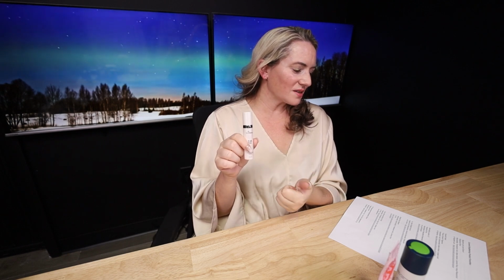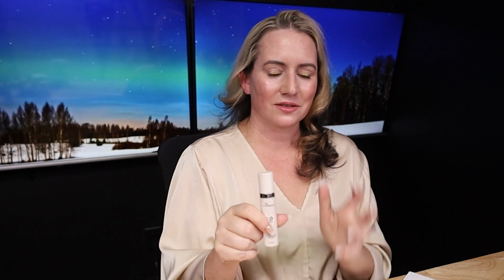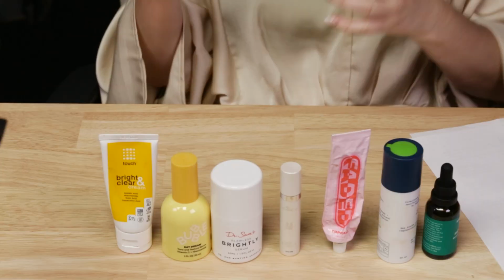Best Brightening Products 💥💚🙌 for Dark Spots, Hyperpigmentation, Melasma, PIH & More!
- Current Brightening Product Favorites:

Regimen Lab Level Serum
Fragrance Free
Niacinamide, Tranexamic Acid, Alpha Arbutin, Licorice Root, Hexyl Resorcinol

Topicals Faded
**Does Contain Fragrance
Tranexamic Acid, Niacinamide, Alpha Arbutin, Azelaic Acid

Skinmedica Lyterra 2.0
Fragrance Free
Niacinamide, Phenylethyl Resorcinol, Tranexamic Acid

Dr. Sam’s Brightly Serum
Azelaic Acid, Niacinamide, Ascorbyl Glucoside, Bakuchiol

Bubble Day Dreamer
Niacinamide, Alpha-Arbutin, Tranexamic Acid, Licorice Root

Touch Skincare Bright & Clear
Niacinamide, Tranexamic Acid, Kojic Acid, Azelaic Acid

PTR Niacinamide Discoloration Serum
Fragrance Free!
Niacinamide, Tranexamic Acid, Kojic Acid, Resveratrol

Maelove Fade Away
**Does Contain Fragrance from Thyme Oil
Alpha Arbutin, Kojic Acid, Licorice Root, Turmeric,